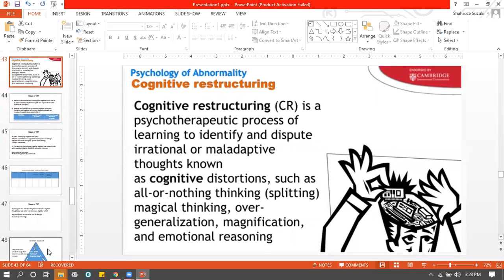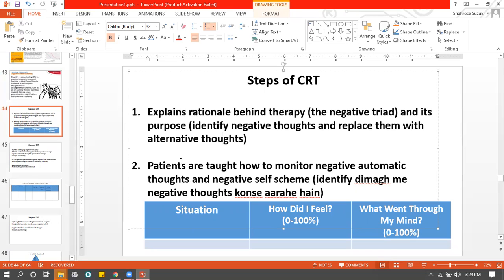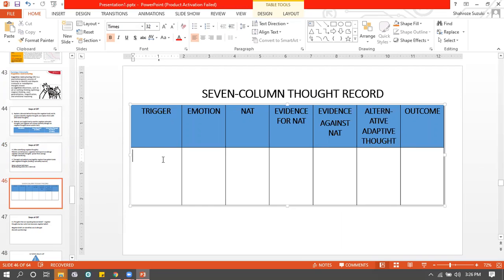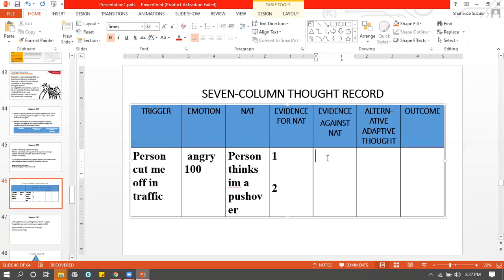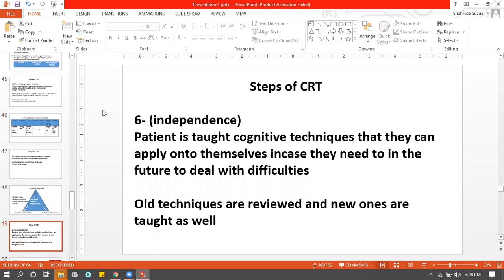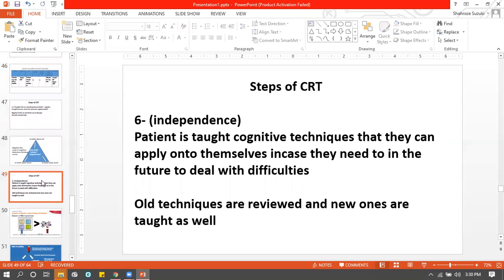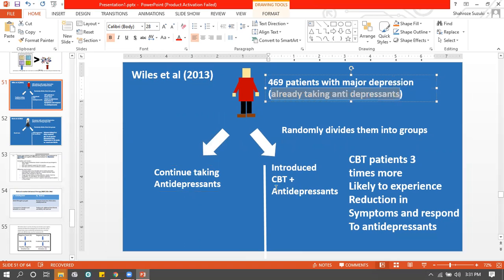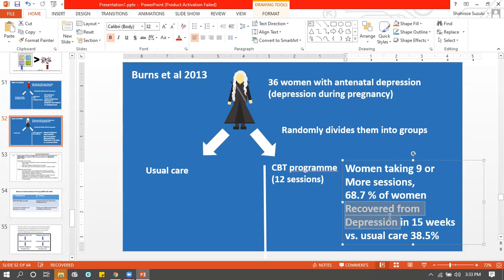A2 psych 28th dec CRT